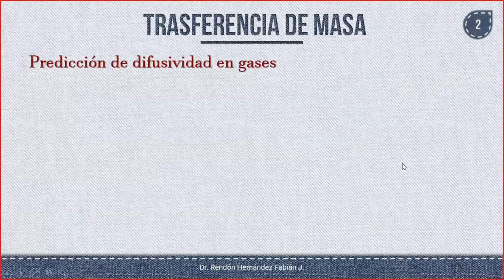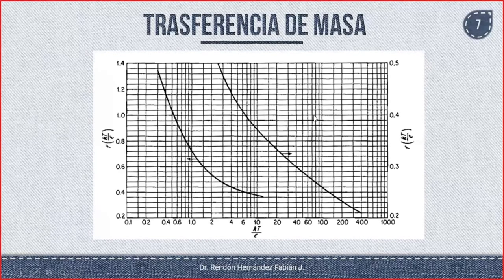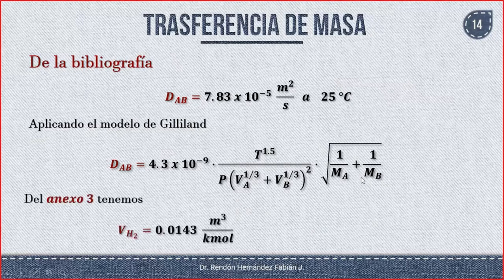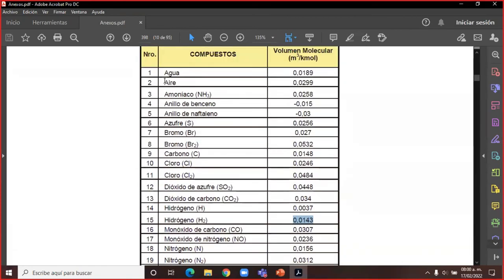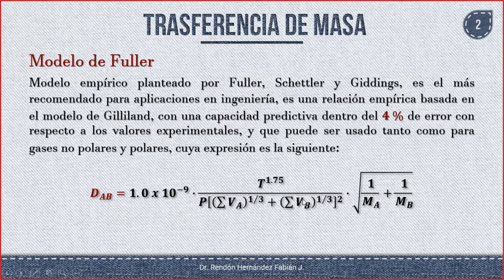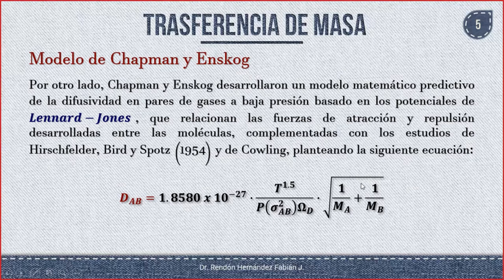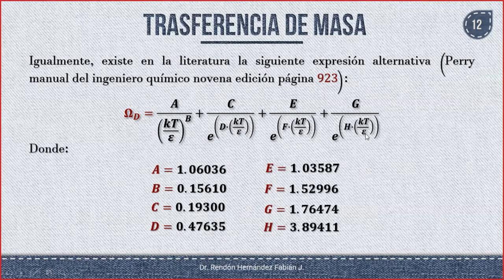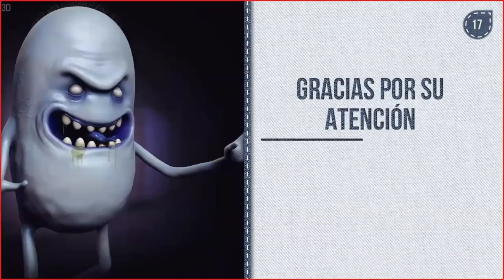Modelos de difusión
Continuamos con el curso Modelos de difusión
Si te gusta el contenido podrías apoyarme con una taza de café en el siguiente link